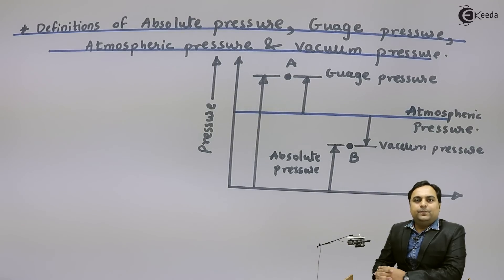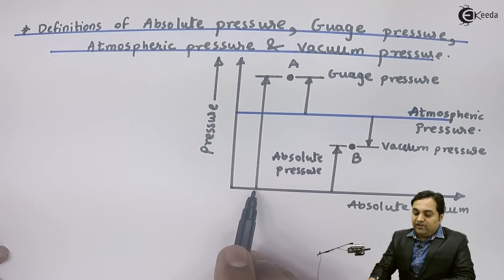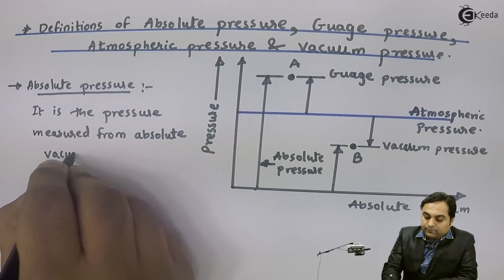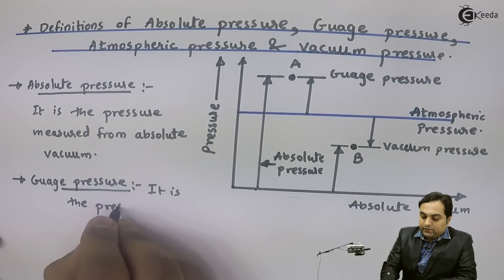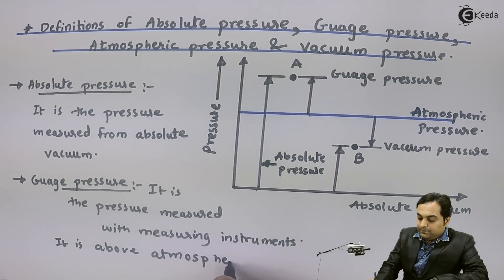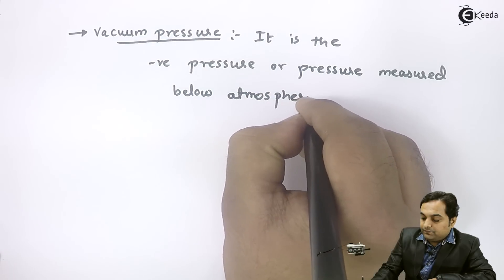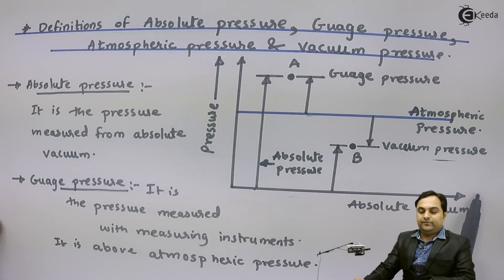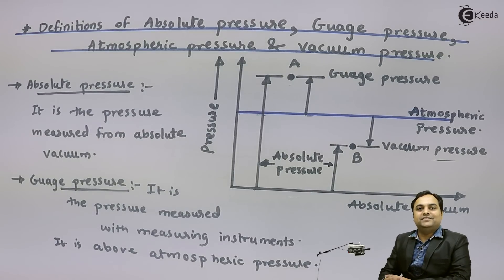What is Definitions of Absolute Pressure, Guage Pressure, Atmospheric Pressure, Vaccum Pressure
Video Name - What is Definitions of Absolute Pressure, Guage Pressure, Atmospheric Pressure, Vaccum Pressure

Happy Learning!